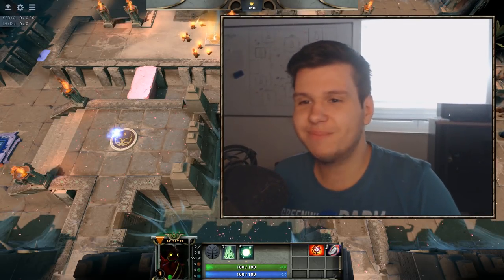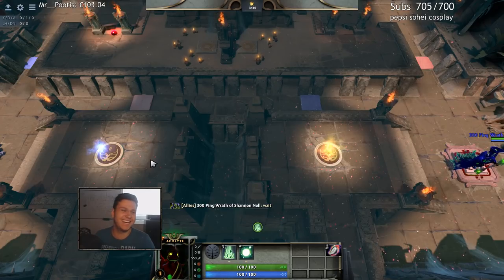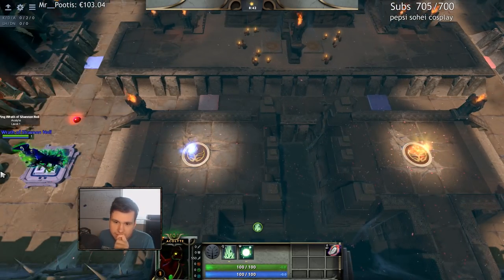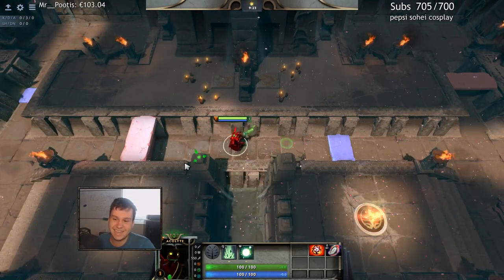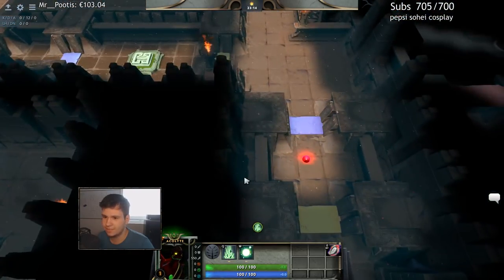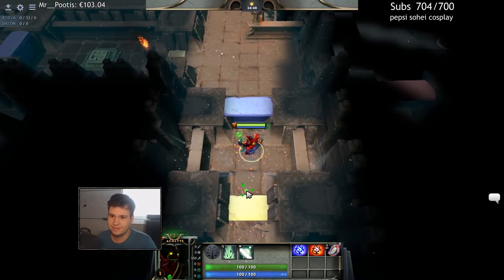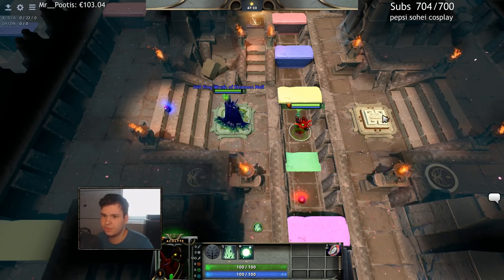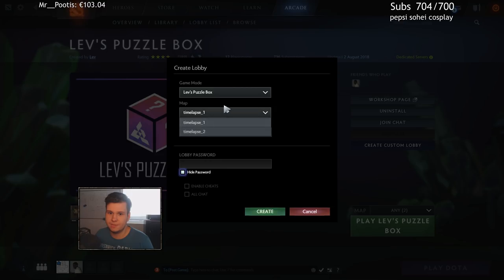Dota 2 Mods | LEV'S PUZZLE BOX!! Sick ass puzzle game